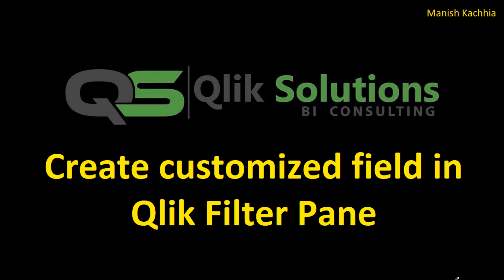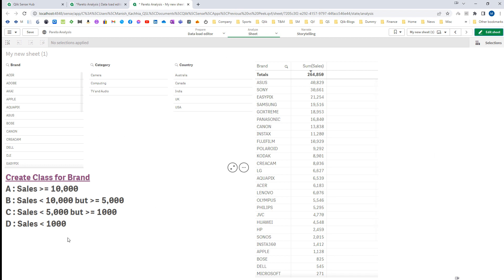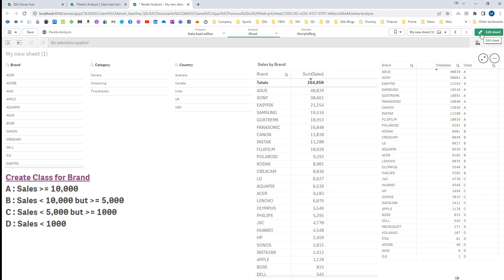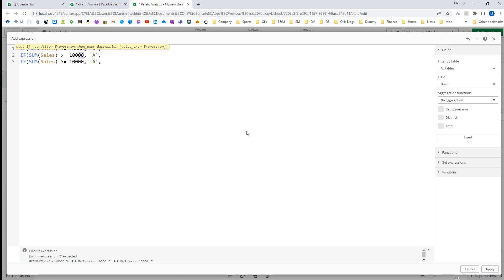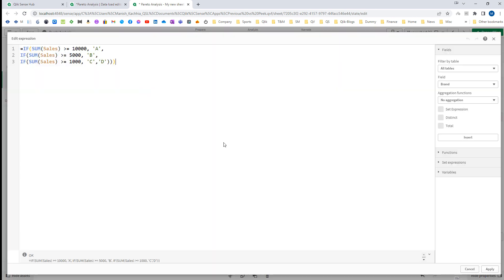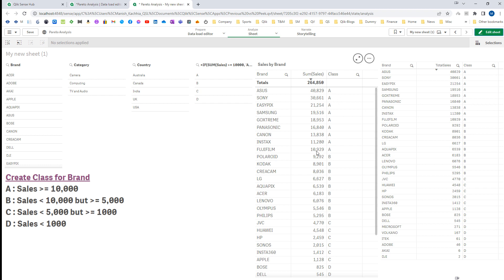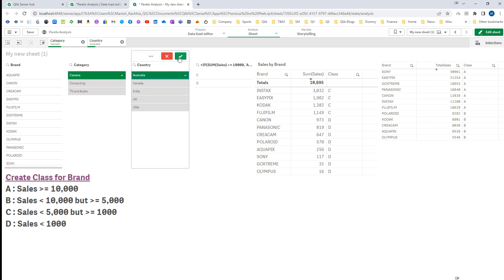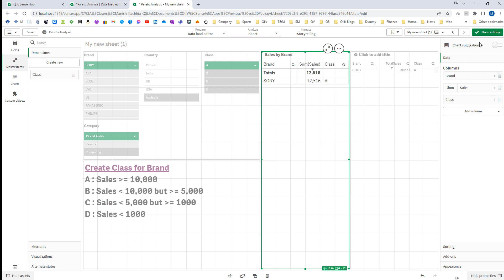Qlik - 058: Create a customized field (Calculated Dimension) in Qlik Filter using Aggr and If.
In this video we will see, how we can create a customized field inside Qlik filter using Calculated Dimension, Aggr and If statement.

If you want to read on how to create calculated dimensions in Qlik from Qlik Help